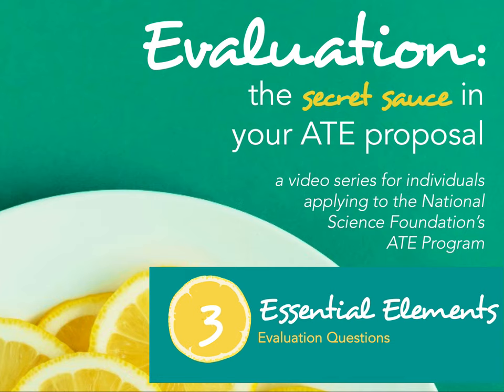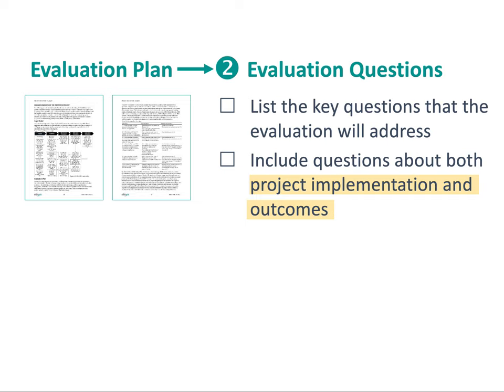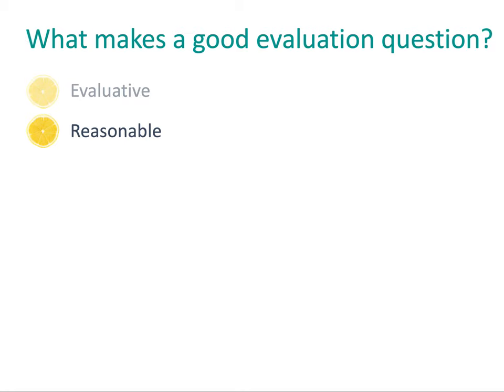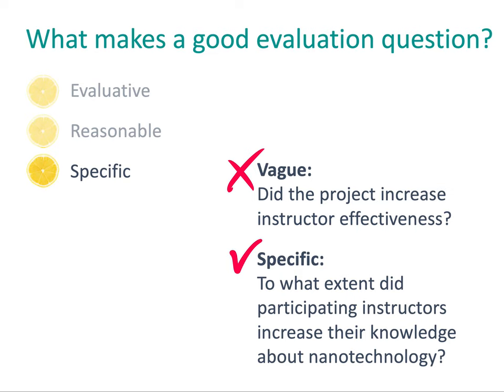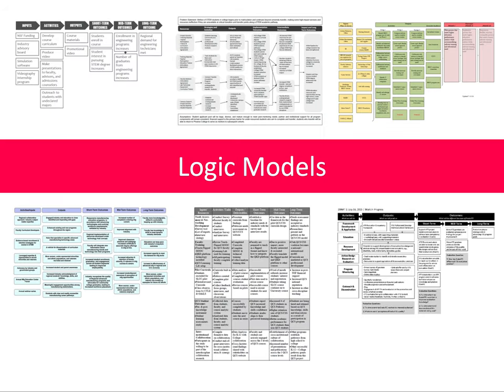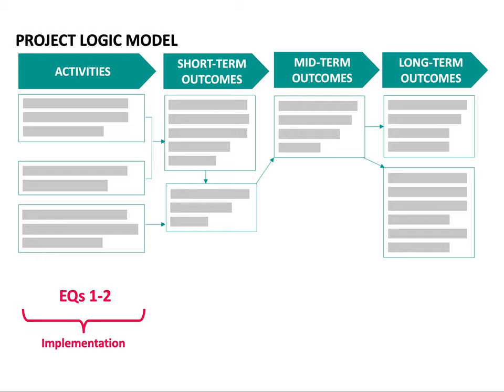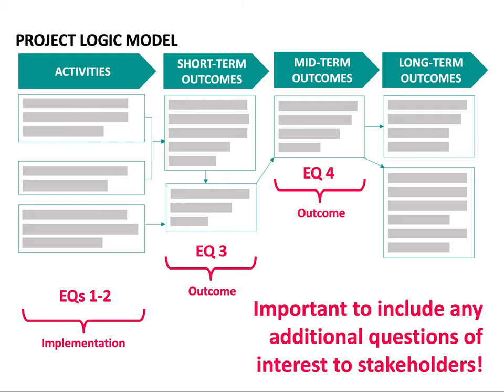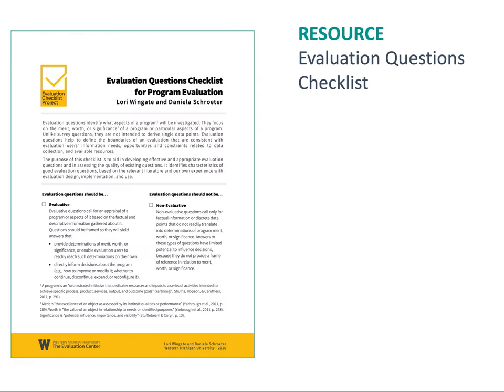Evaluation Plan Series: Video 3: Evaluation Questions